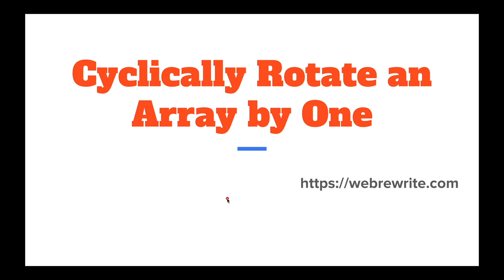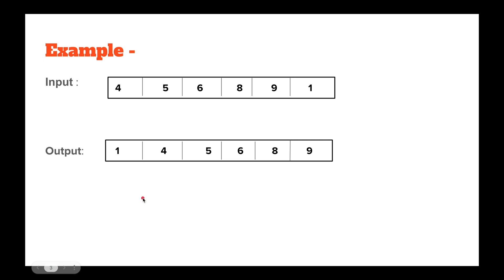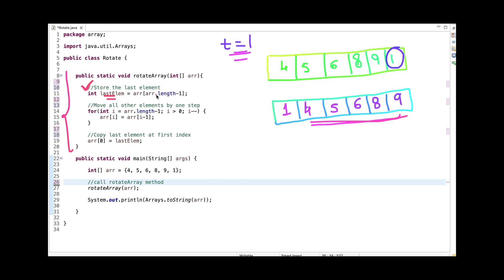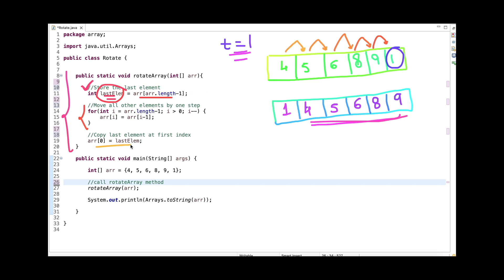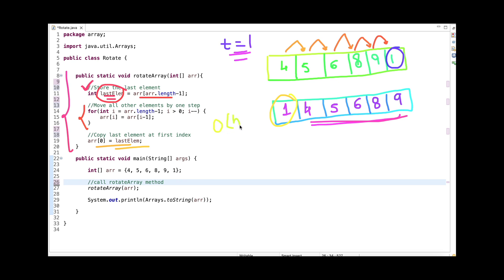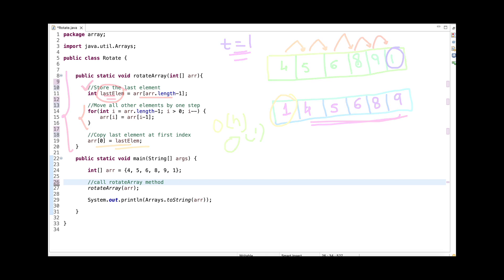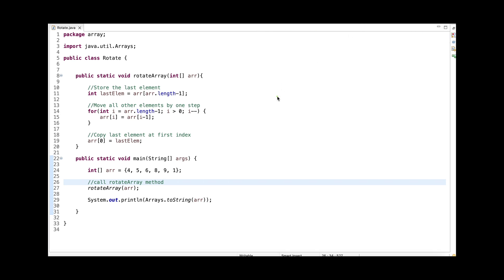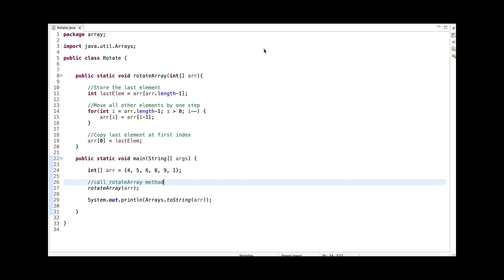Cyclically Rotate an Array by One | Right Rotate an Array by One Index | Java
In this tutorial, i have explained how to cyclically rotate an array by one or in other words right rotate an array by one index.